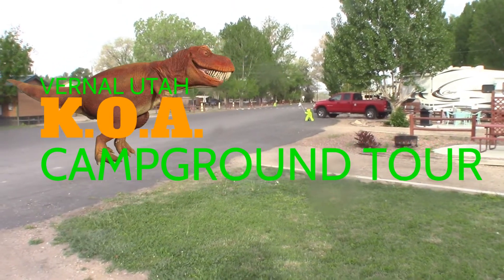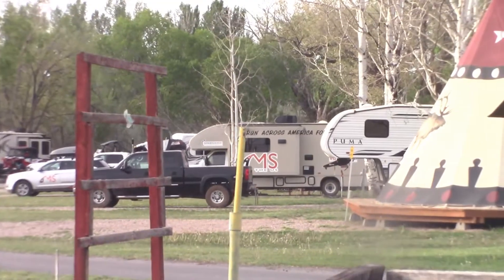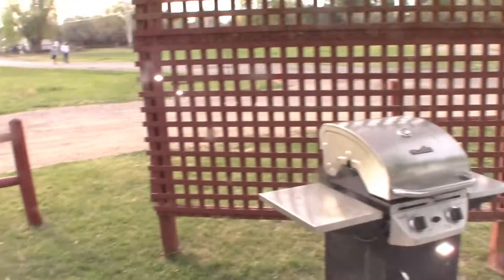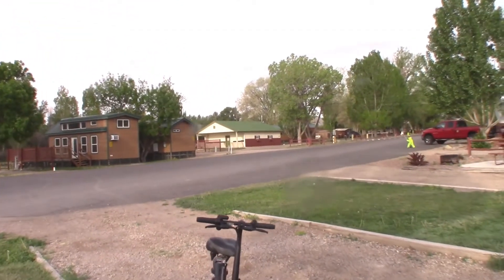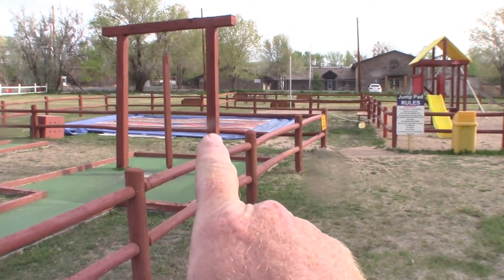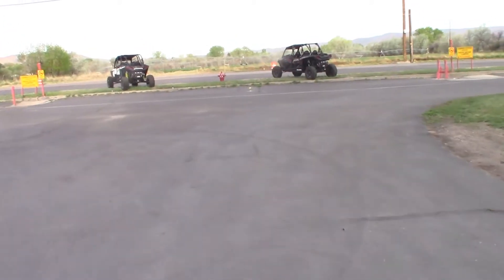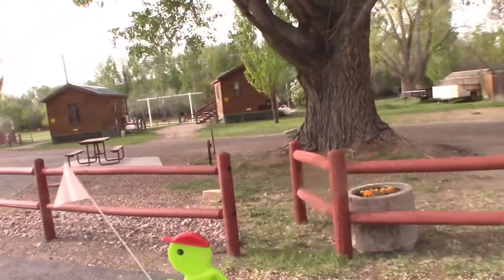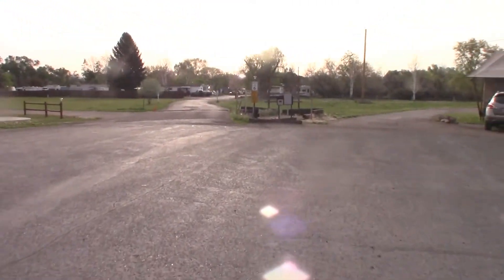Vernal Utah KOA Campground Tour Dinosaurland !!!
Tour of the Dinosaur National Park K.O.A.